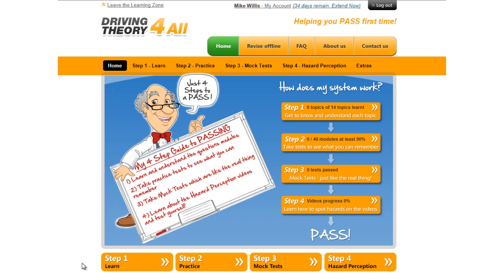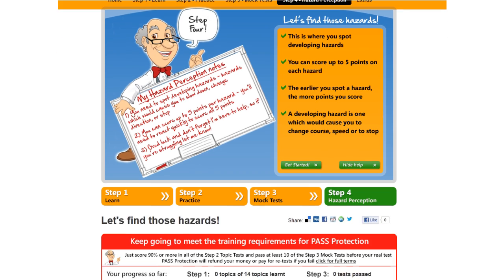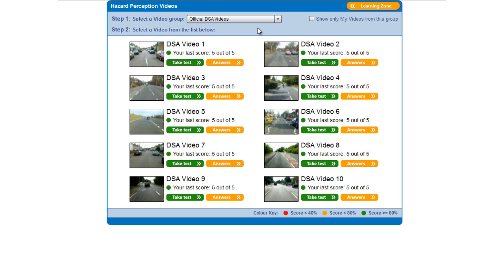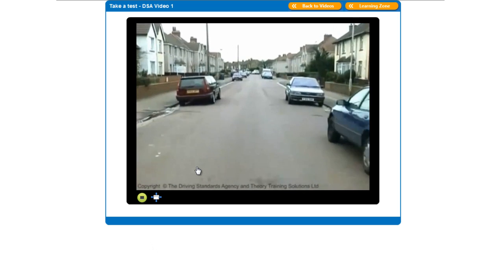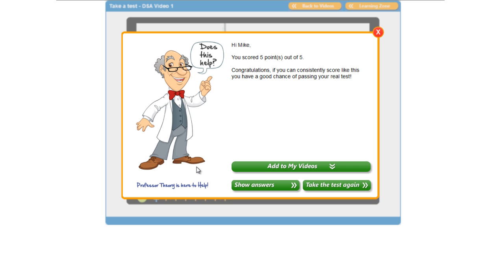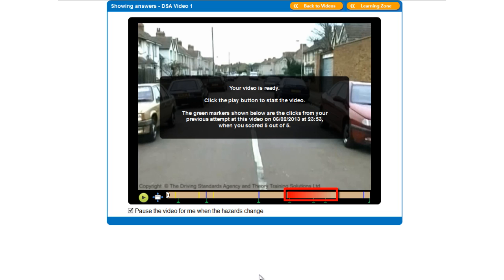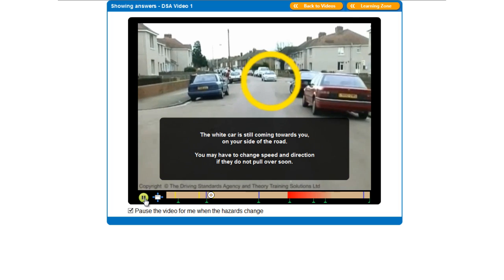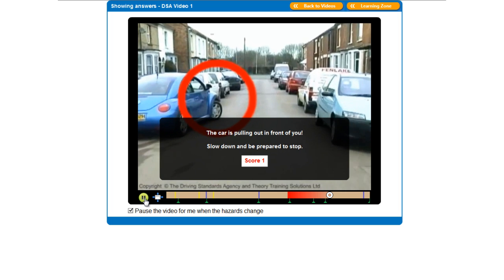Driving Theory 4 All: Step 4, Hazard Perception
An overview of Step 4 towards passing your DVSA Driving Theory Test - Taking Hazard Perception Tests.